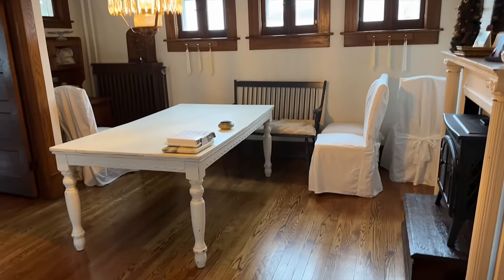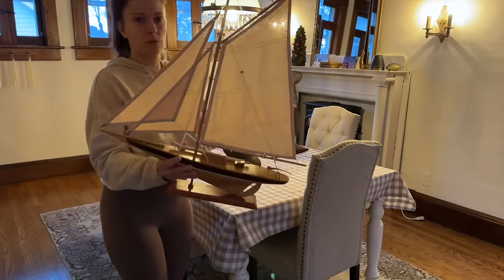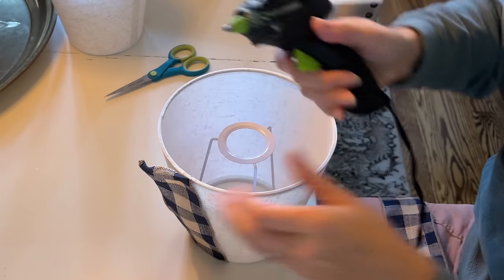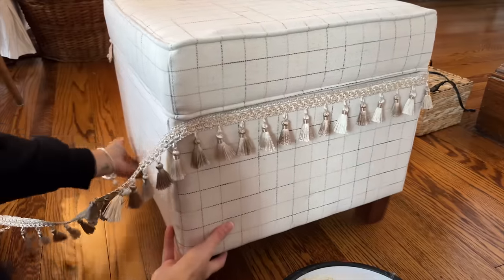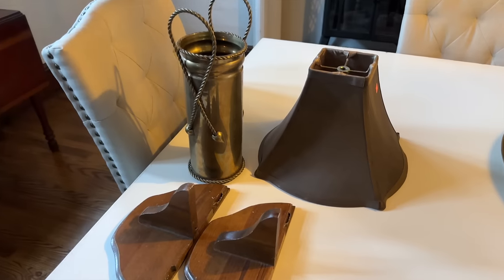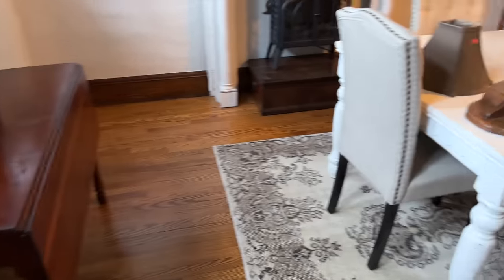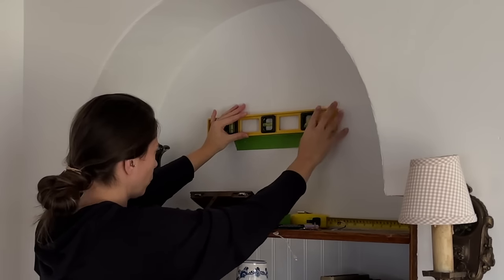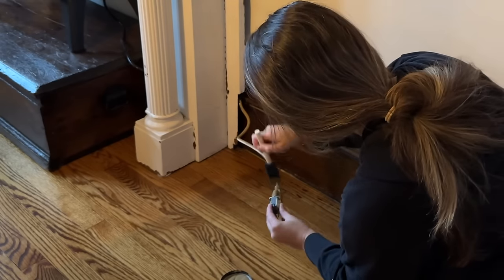Creative Home Decor Makeovers: No-Sew Pleated Lampshades, Customizing Furniture, Decor Hanging Hack!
This video is packed full of home decorating ideas for the new year! We have thrifted vintage decor to style, a dining room refresh, DIY no-sew lampshades! We are also customizing a couple of new stools and I'll be sharing with you my go-to decor/art hanging hack!
2024 home decor, 2024 decorating ideas, thrifted home decor styling, how to do no-sew lampshades, custom furniture ideas, art hanging hack, home hacks.

LINK TO HOME OF DELIGHTS! Costway US
Code: COZY10ELIZABETH

Foot Stools

Tassel Fringe

NEW YEAR DECORATING 2024 HOME DECORATING IDEAS: No-Sew Pleated Lampshades, Customizing Furniture, Decor Hanging Hack!